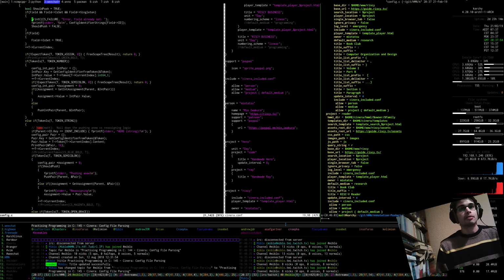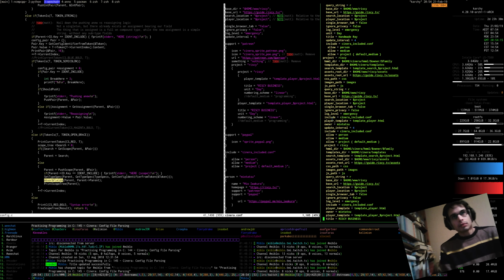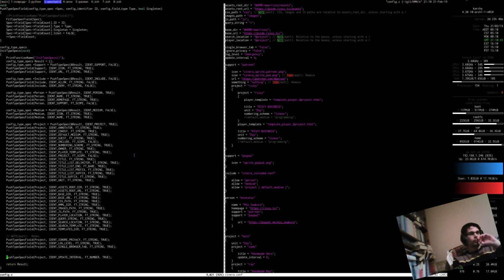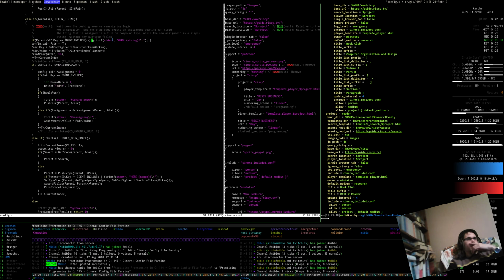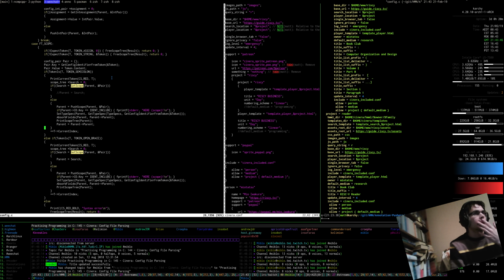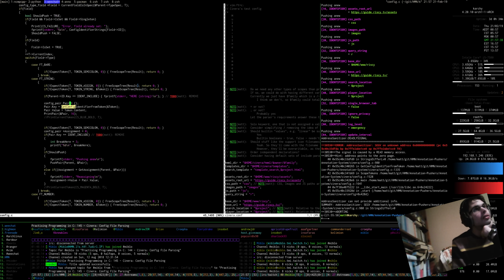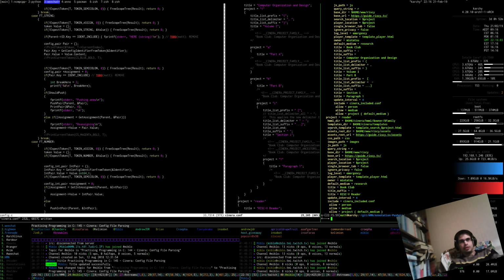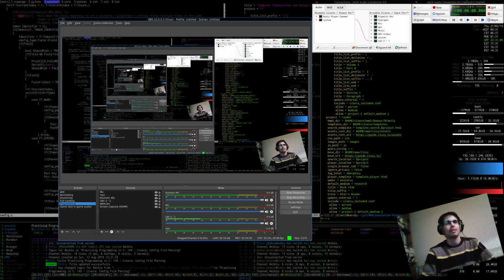Practising Programming in C: 145 - Cinera: Config File Parsing, Type Field Types